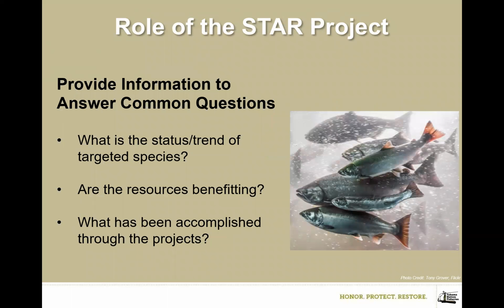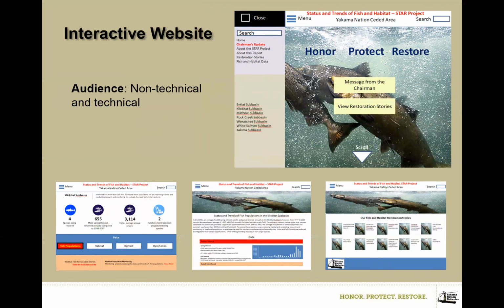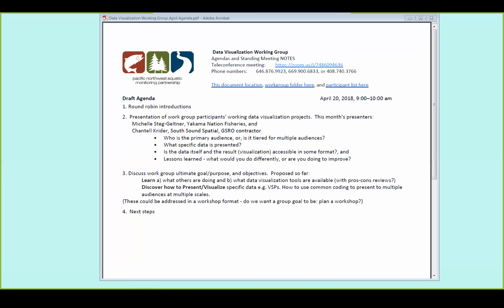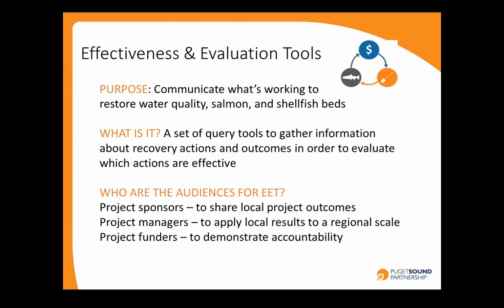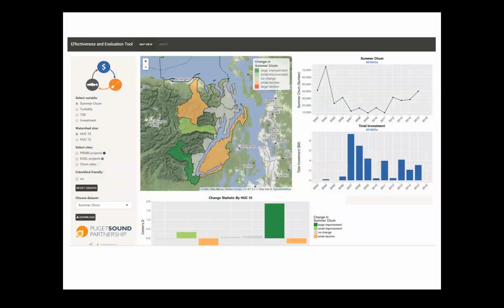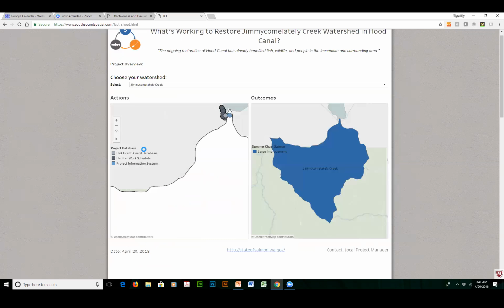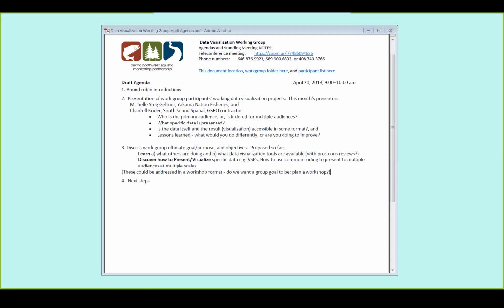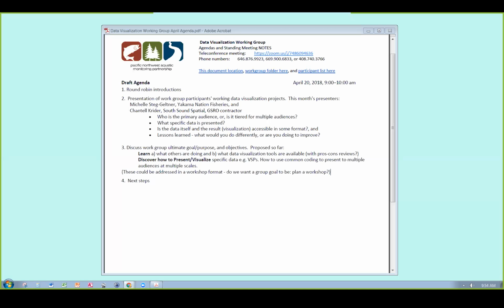Data Visualization (April 2018) Presenters: Steg-Geltner and Krider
Michelle Steg-Geltner, Yakama Nation Fisheries presentation on "Yakima Nation Data Visualization: Status and Trends Annual Reporting Project" and Chantell Krider, South Sound Spatial/Washington State Governor's Salmon Recovery Office on "Effectiveness and Evaluation Tools EET" for the PNAMP Data Visualization work group meeting held April 20, 2018. This was a web presentation.